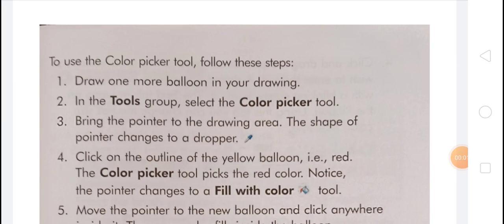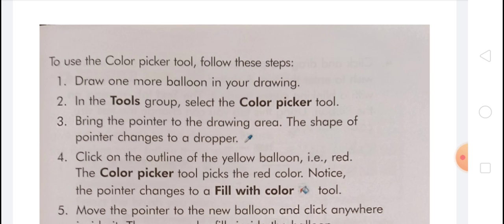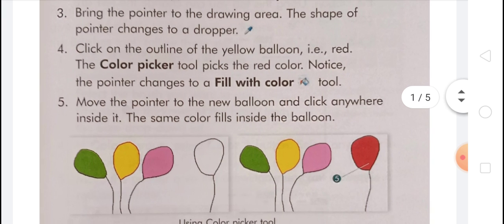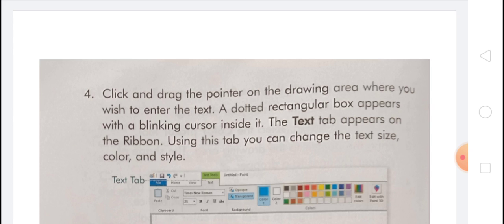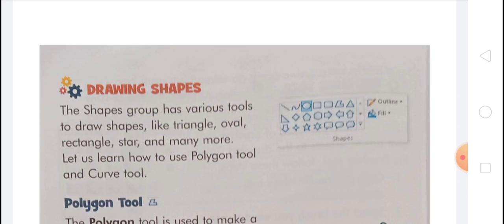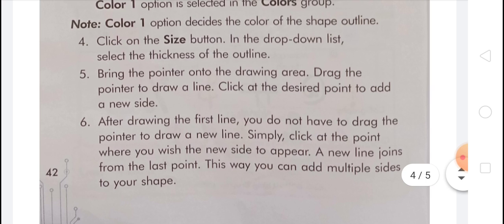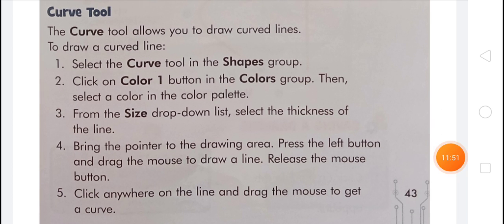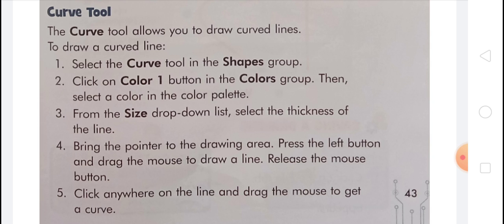More On MS Paint